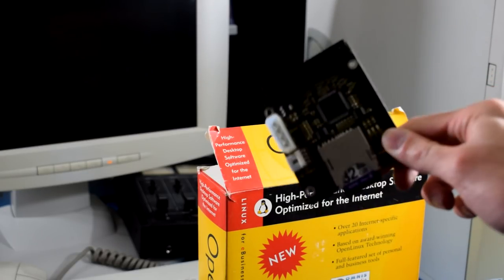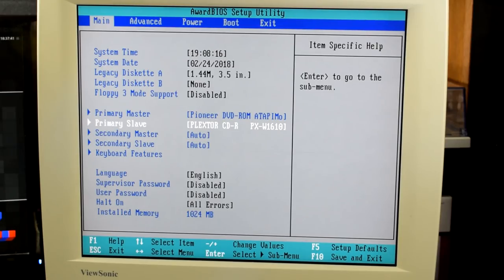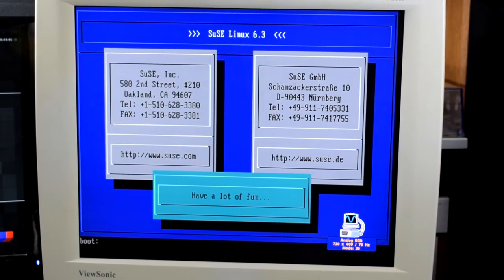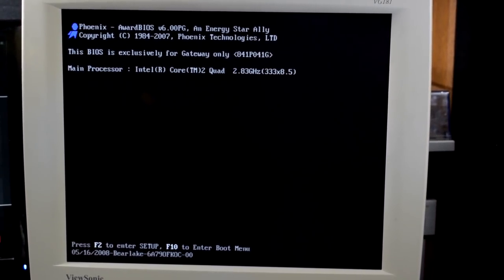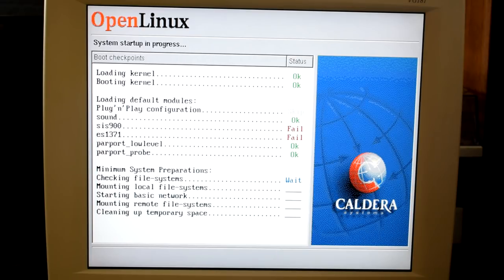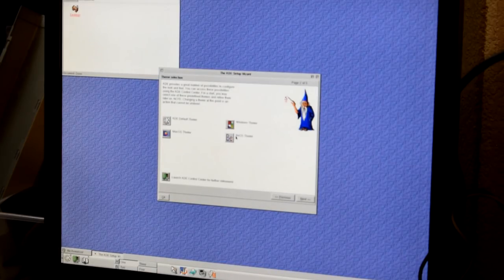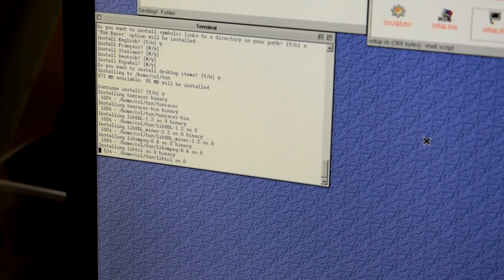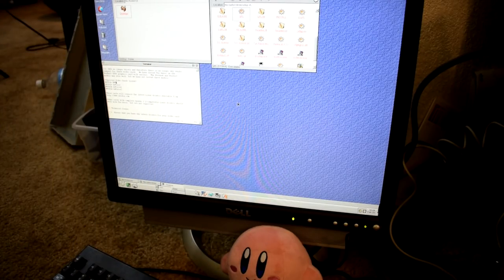Installing OpenLinux on an SD card? (Part 2 with AkBKukU)